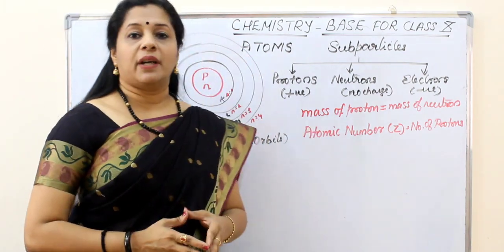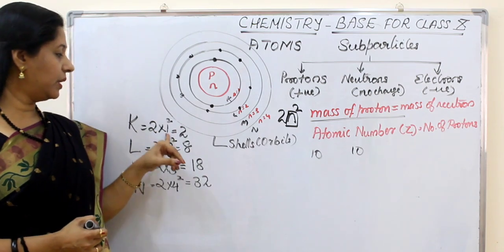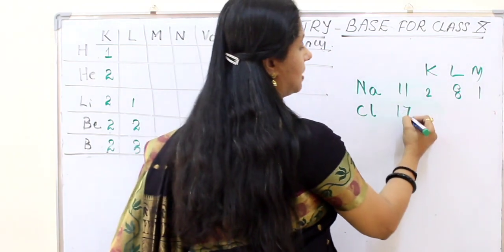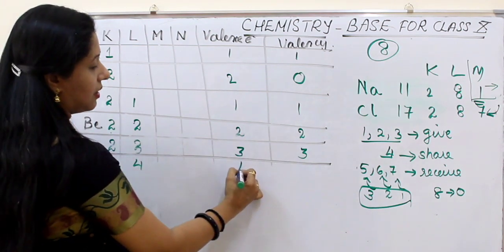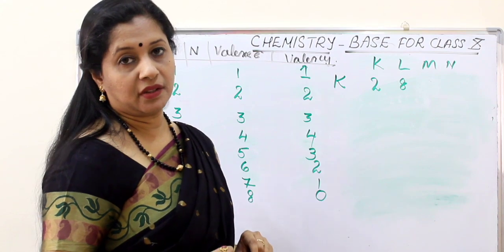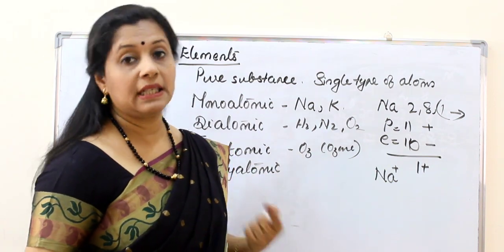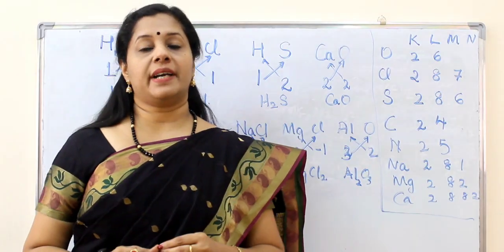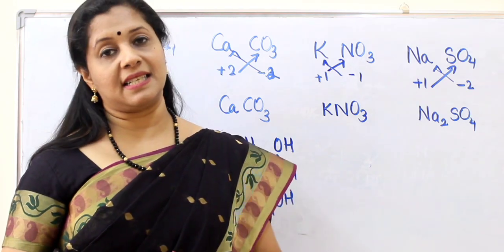Chemistry Basics for class 10 (CBSE)